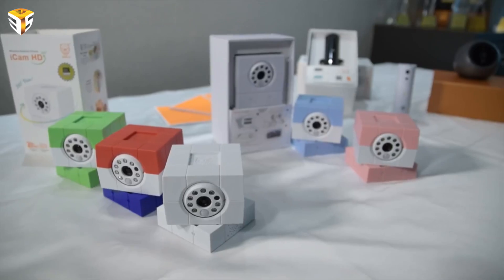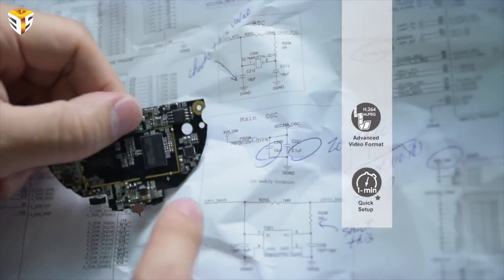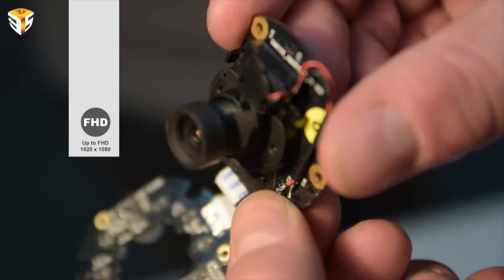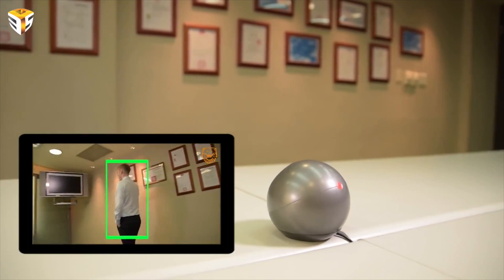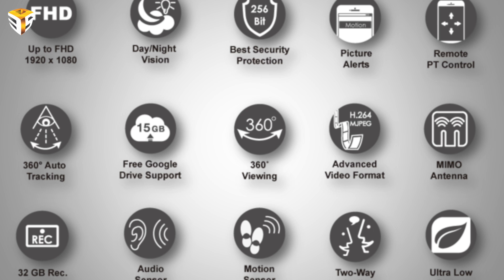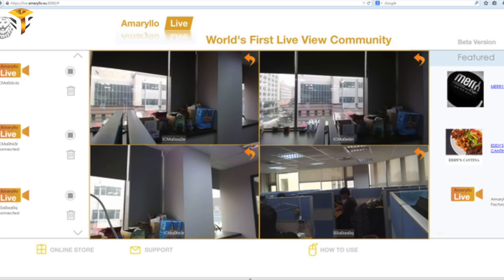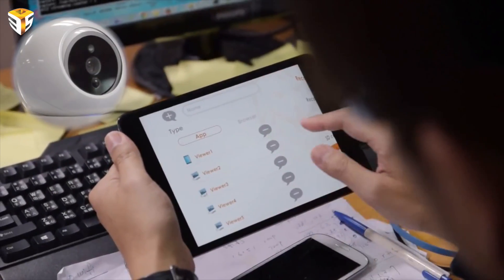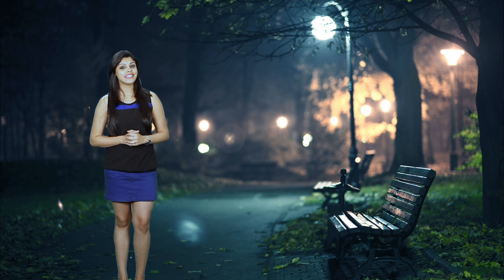iCamPro First Domestic Robot That Tracks Intruders ! by Three P's Entertainment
Unlike any other home security devices, iCamPRO is the first robotic home security camera that can actually see, hear, sense, and track moving objects, all while communicating with you. "In today's world of clever thieves and Industrial Saboteurs, the iCamPRO will record every movement in perfect detail so you can identify security threats or common thieves and protect your business and family,"

Hello Friends !